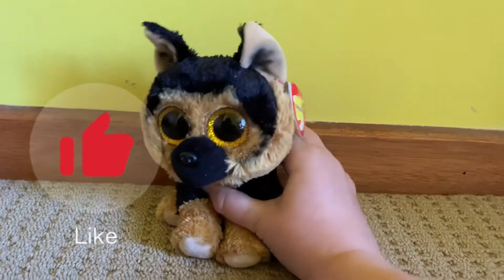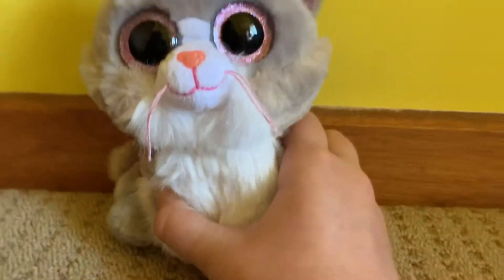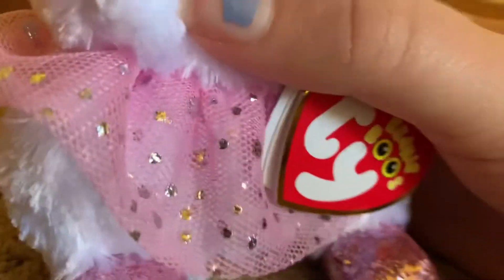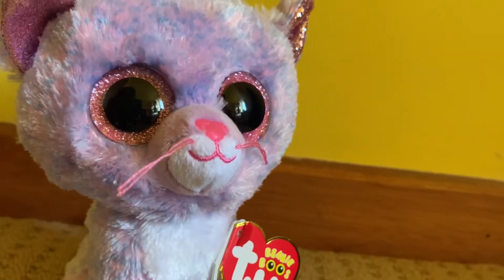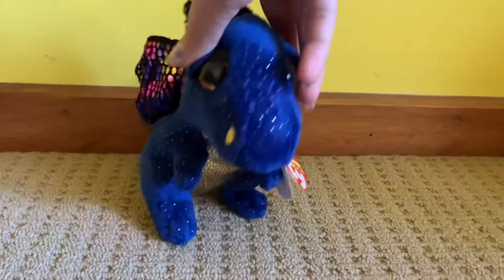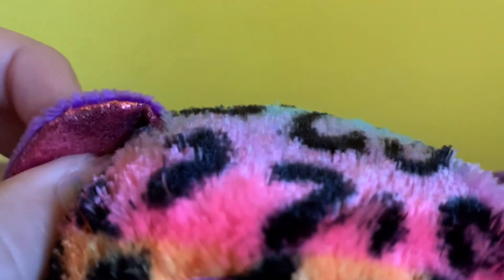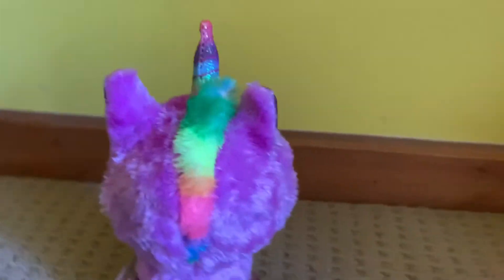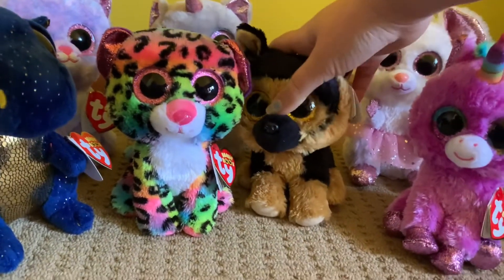Beanie boo hall (new beanie boos)